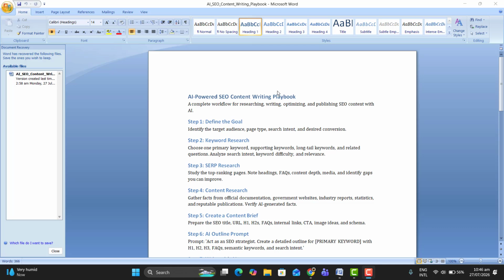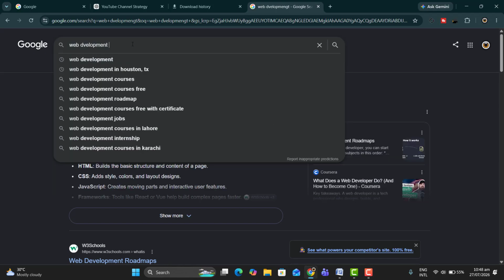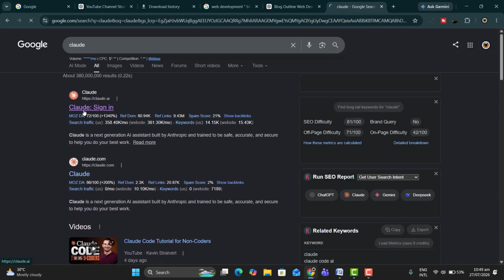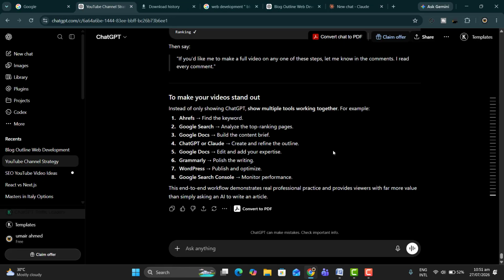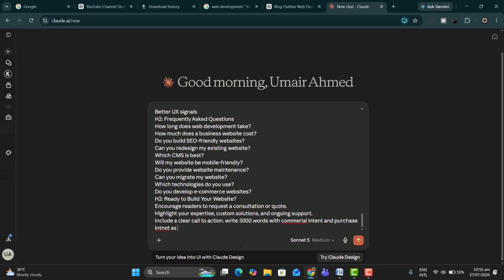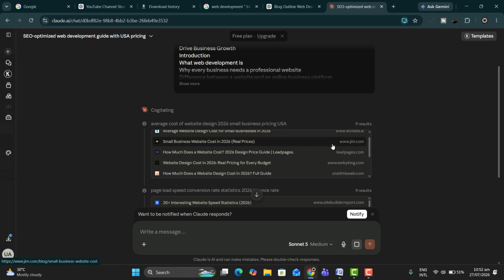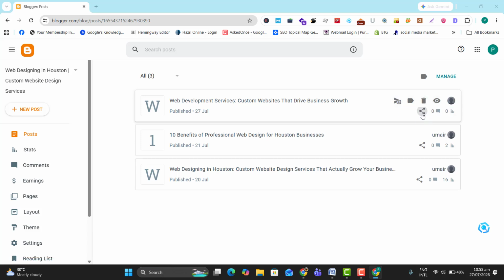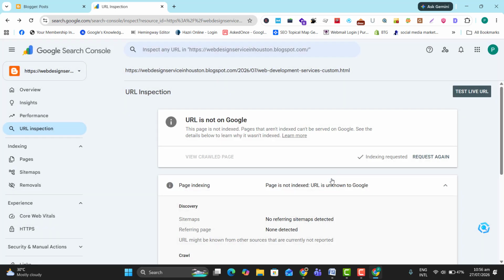How I Write SEO Content That Actually Ranks on Google Step by Step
Want to learn how to write SEO content that actually ranks on Google? In this practical step-by-step tutorial, I'll show you my complete SEO content writing workflow—from keyword research and content planning to AI-assisted writing, on-page SEO optimization, and final publishing. This is the exact process I use to create high-quality content that's optimized for both search engines and users.

✅ In this video, you'll learn:
How to analyze search intent
How to research competitors
How to create an SEO content brief
How to use ChatGPT for SEO content writing
How to write content that sounds natural
How to optimize headings, titles, and meta descriptions
Internal linking best practices
EEAT optimization
Schema recommendations
Final SEO checklist before publishing

Whether you're a beginner, freelancer, blogger, content writer, or SEO specialist, this tutorial will help you build a repeatable workflow for creating content that has the potential to earn long-term organic traffic.